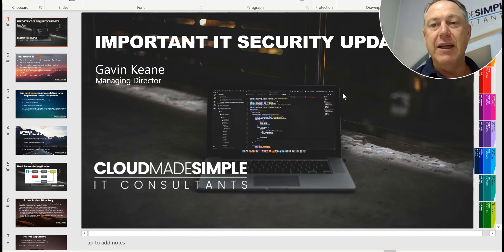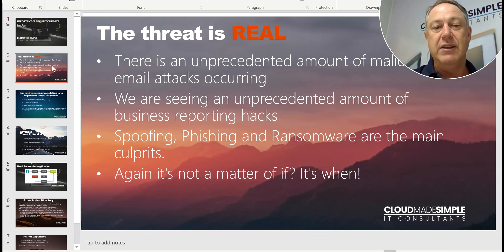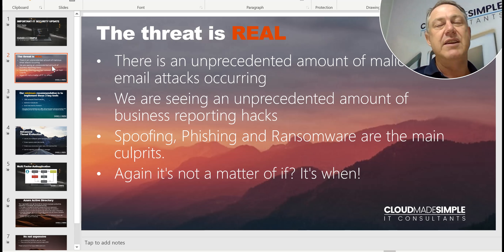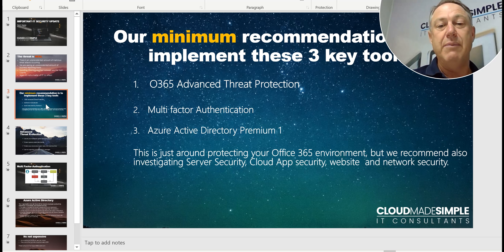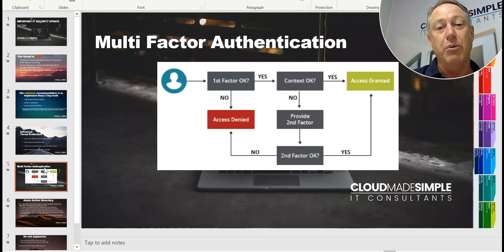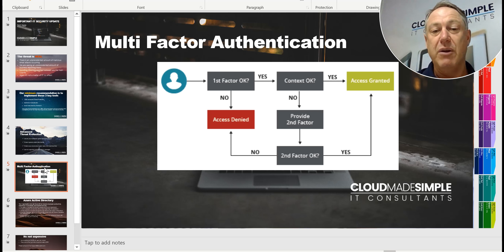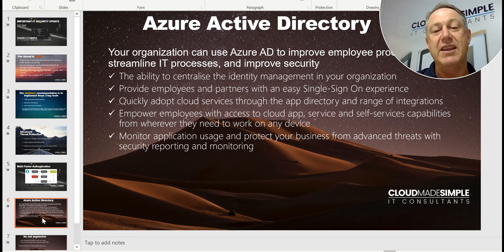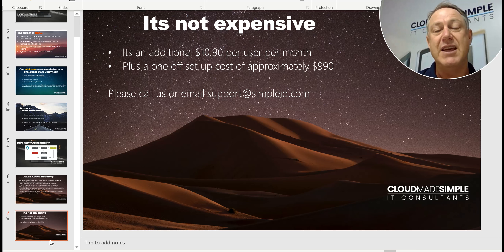Security Notification for Cloud Made Simple Customers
A recent spike in attacks on our SMB customers has prompted us advise on how you can stay protected. Security is a joint responsibility that can affect both you and your customers. Don't leave yourself open to risk.

About :
Cloud Made Simple are IT Consultants. We help small to medium businesses across Australia, New Zealand and the United Kingdom develop better technological and software  solutions better business productivity.